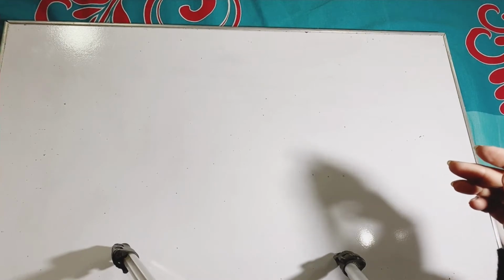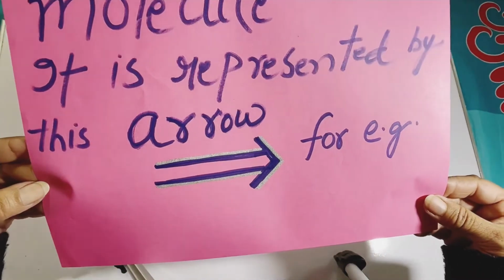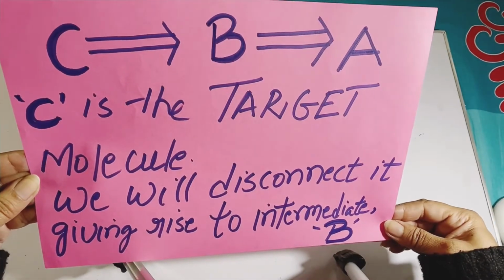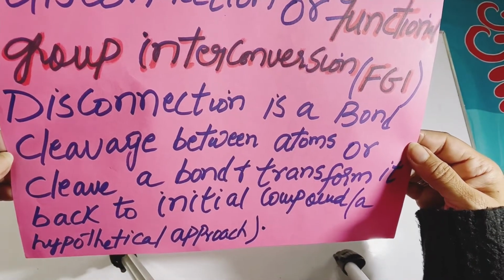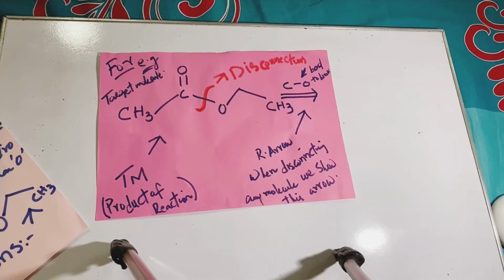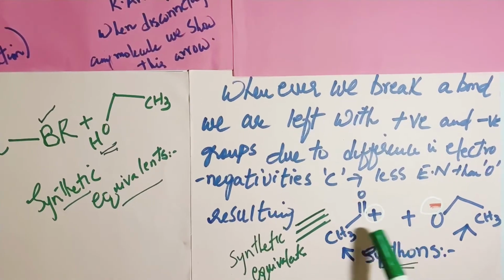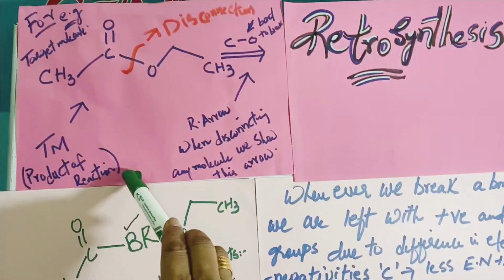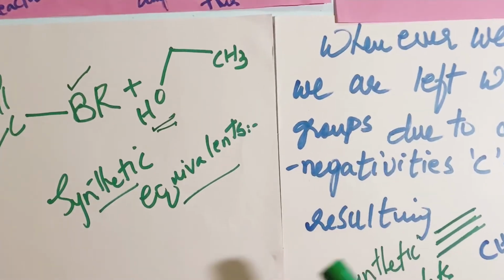What is Retrosynthesis in Organic chemistry ! | How Synthons are made in Retrosynthesis | Dr.Mchem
what is Retrosynthesis in organicchemistry#how synthons are formed via Retrosynthesis#what is a Retrosynthetic arrow
 what is a target molecule. what are synthons.How synthetic equivalents are prepared.
This video explains Retrosynthesis in a much easier way to make everyone follow this topic the “reaction in Reverse “,or starting a reaction from end to its beginning, it conveyed how to do disconnections in a target molecule how the disconnection is made followed by forming synthons that are positive and negative charged ions which than be converted back to stable state by joining them with other ions rather than joining synthons, called synthetic equivalents.This video explains the Retrosynthetic arrow how it looks like